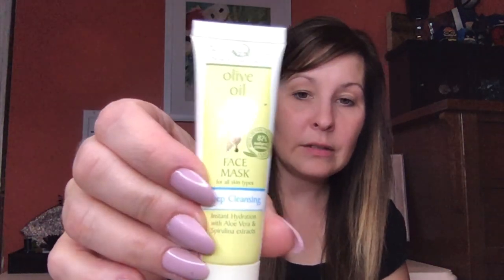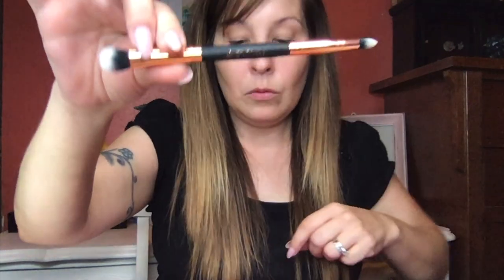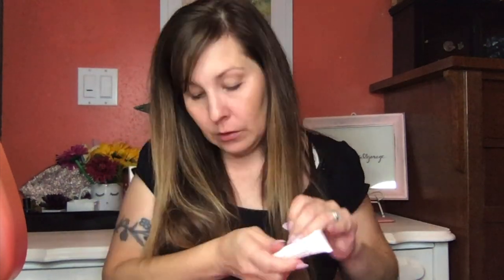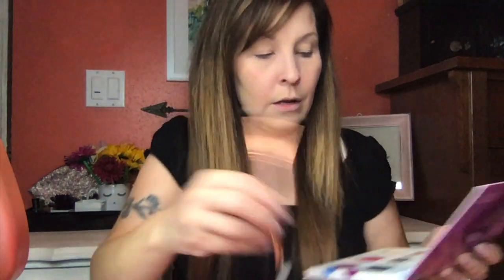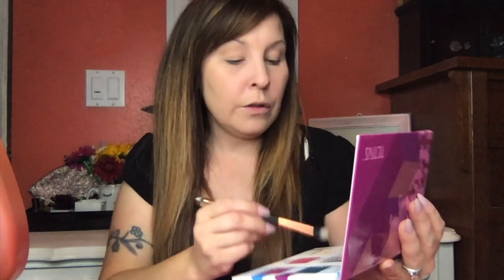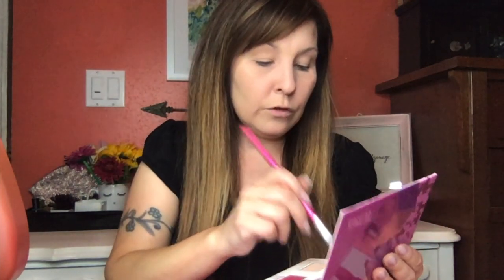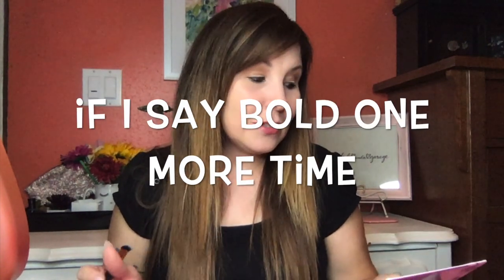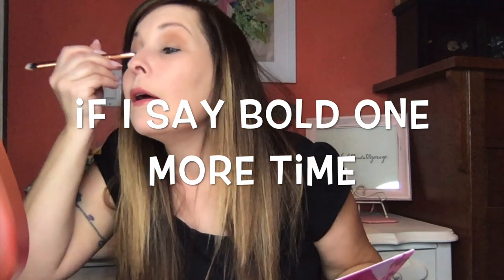IPSY Glam Bag UnBAGging! October | BETTY BOOP | What I got inside my Bag | I love it | Mom of 10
2019 October Ipsy BagI I love seeing what I get in my Ipsy bag every month. My October Bag is so cute. Betty Boop!
I get my Ipsy Bag in a monthly subscription for $12.00
 Here is a list of things I got in my bag.
Aphrodite skincare Olive oil deep cleaning face mask
Belif the true cream - Aqua Bomb
Beautaniq Beauty Butter lip & Cheek balm in Mauve
Betty Boop X tipsy blink and wink Mascara
Crown Brush CB202 Pro Chisel Fluff & Precision Crease Brush
Derma E Advanced Peptide and Collagen Moisturizer Paid $3.00 extra
Seraphine Botanicals Camelina + Strobe Luminizing primer Paid $3.00 extra